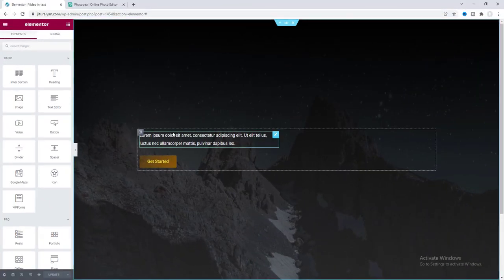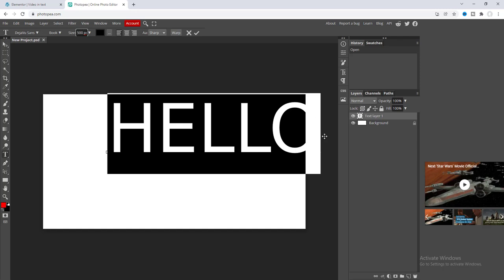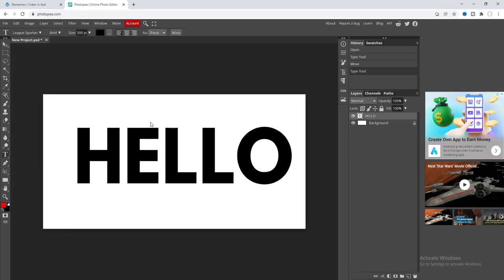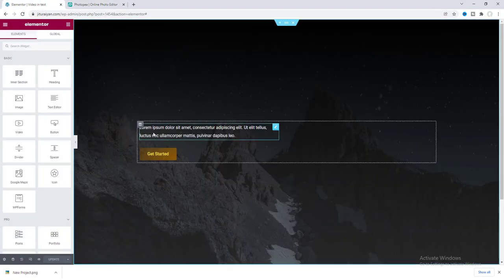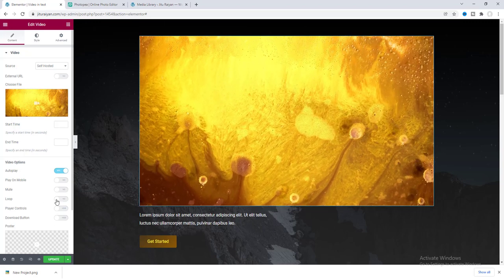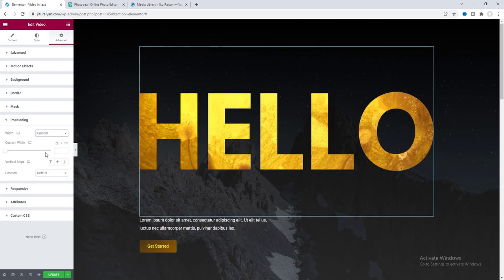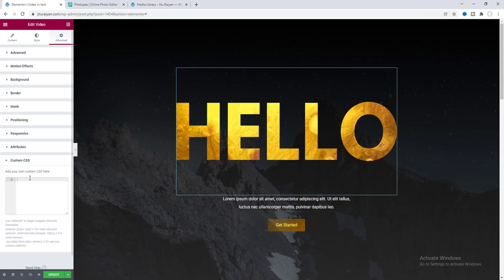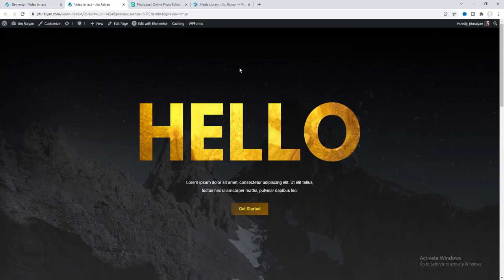Place a Video inside Text with Elementor | Elementor Video Mask Effect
In this Elementor Video Mask Effect tutorial I'll show you how to place a video inside text with Elementor.

Today in this Elementor tips and tricks tutorial, I’ll show you how you can add a video in text on your Elementor website. Maybe you can find a lot of similar videos on - "Video through text in Elementor", but all of the methods are only applicable for black and white colored background. But, here today I’m gonna show you how you can achieve this Elementor video mask effect with any kind of background as you want.

First, we have created our text as an image by using an online tool. Then, we use that image as a Elementor mask image of a video widget. We need to also set the height of the text video mask by using some custom CSS.

So, that’s how you can create this video mask effect in Elementor.